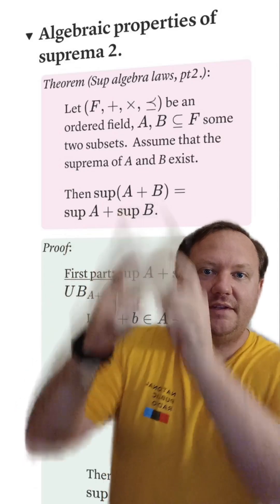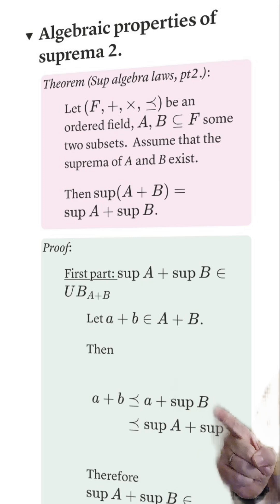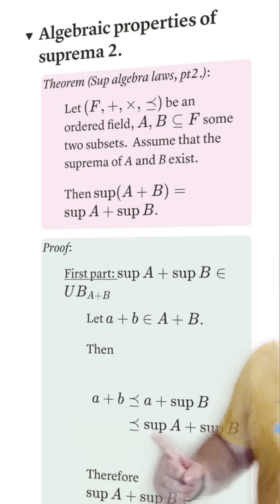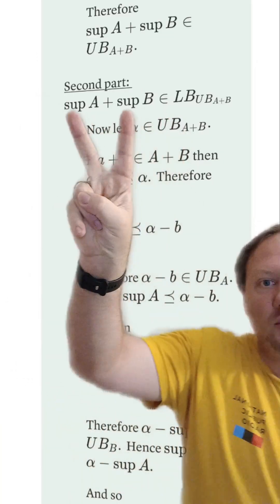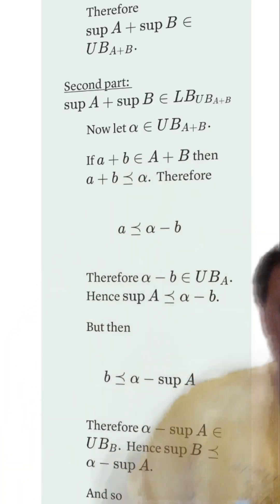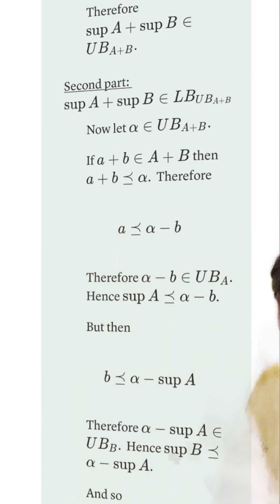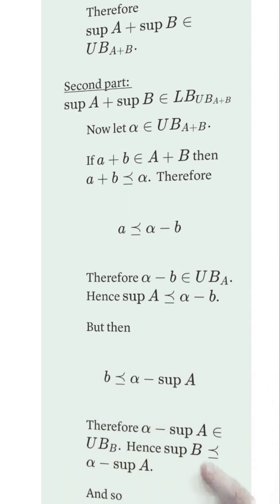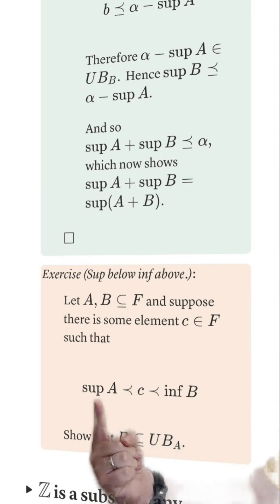The Real Analysis Minute! - Video 0036 - Algebraic sup properties pt 2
Continuation of algebraic sup properties.